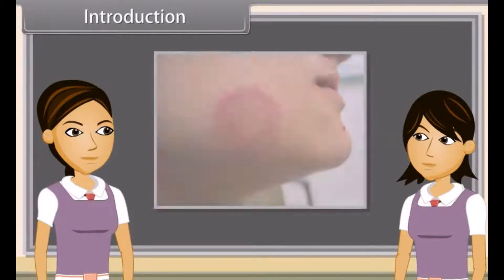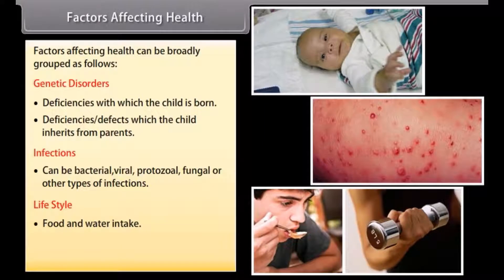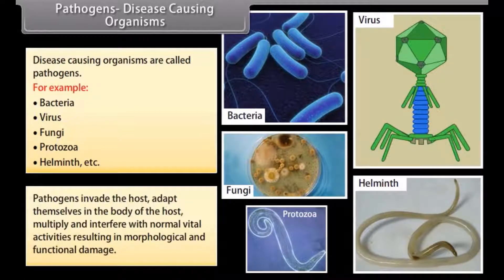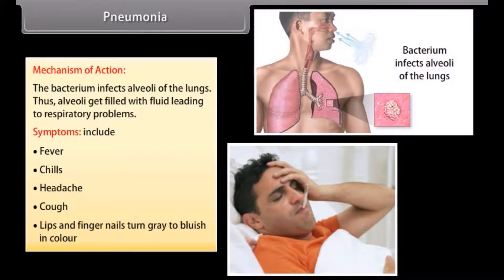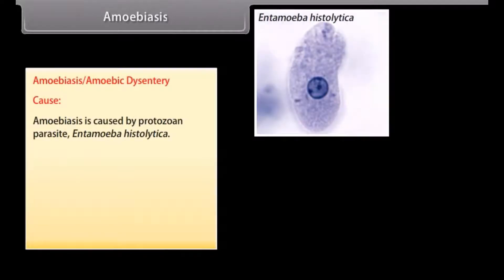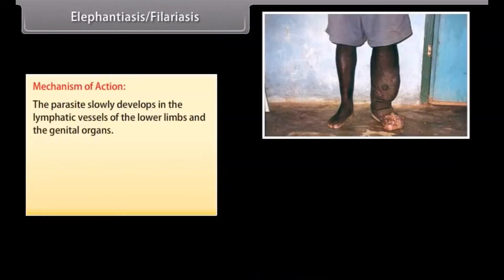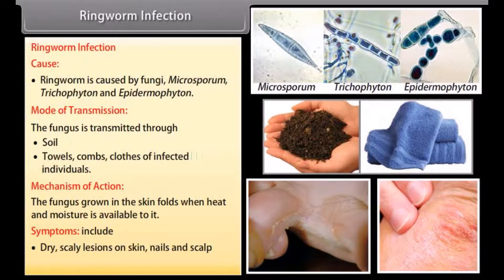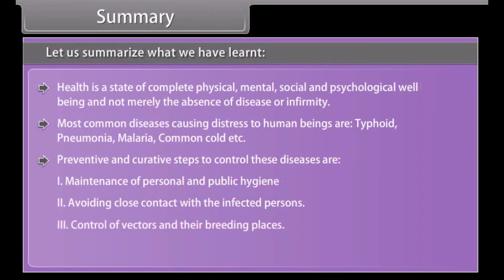CBSE Class 12 || Biology || Human Health and Disease || Part-I || Animation || in English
CBSE Class 12 || Biology || Human Health and Disease || Part-I || Animation || in English @digitalguruji3147

class 12 human health and disease
class 12 human health and disease one shot
class 12 human health and disease ncert
class 12 human health and disease notes
class 12 biology human health and disease
class 12 biology human health and disease one shot
class 12 biology human health and disease for boards
class 12 biology human health and disease ncert explanation
human health and disease class 12 ncert line by line explanation
human health and disease class 12 full chapter explanation
human health and disease class 12 ncert explanation
human health and disease class 12 ncert explanation in english
human health and disease class 12 easy explanation
human health and disease class 12 full explanation
human health and disease class 12 explain
human health and disease class 12 explanation in english
human health and disease class 12 animation
human health and disease class 12 ncert animation
human health and disease class 12 animated video